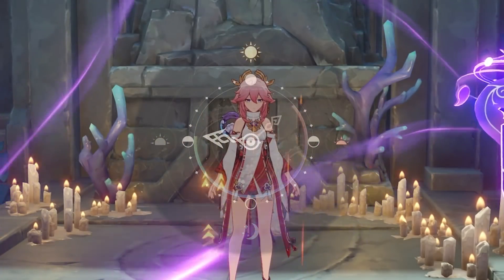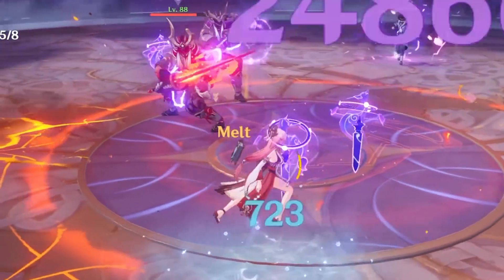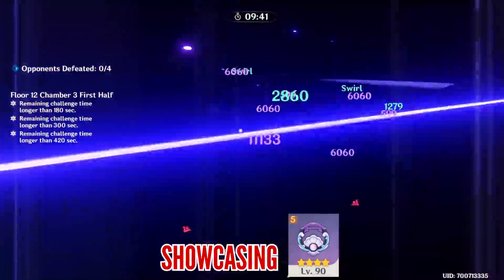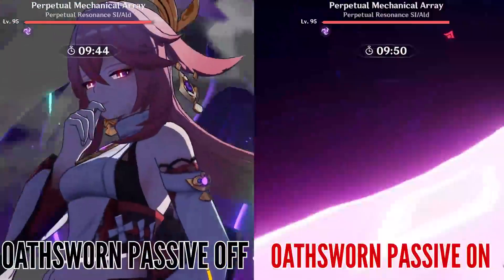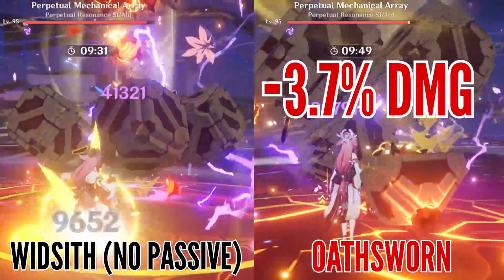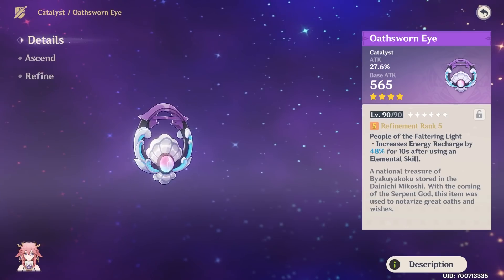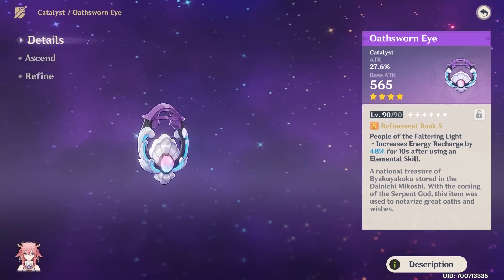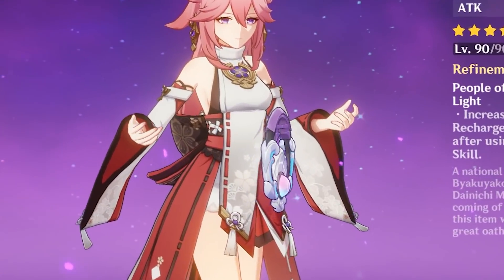This FREE 4-star Catalyst is AMAZING... But We Have a Problem (Genshin Impact)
Yae Miko's biggest PROBLEM might just get solved with this new Oathsworn Eye catalyst... but!
Download Dragon City and get FREE gifts here!

About this video:

Is Yae Miko bad, is Yae Miko good - I keep seeing this question pop up in all of my videos recently and for a good reason too. The new Oathsworn Eye will address some of the things like Yae Miko dps increase or decrease you get from the weapon but more importantly - I will cover everything you need to know about this new F2P weapon in a sort of a Yae Miko guide video style.